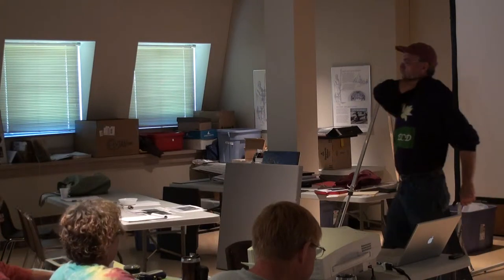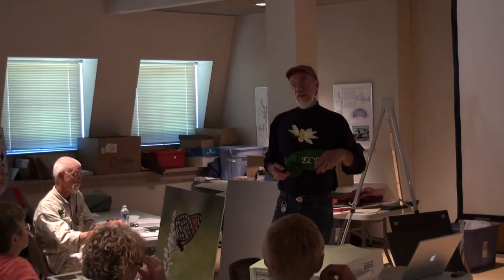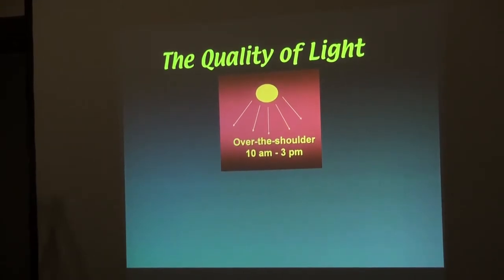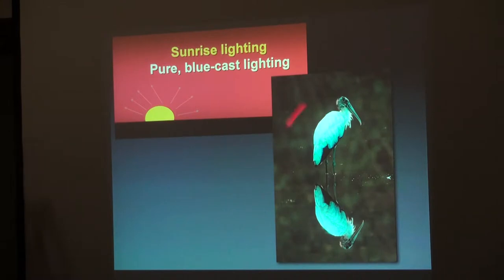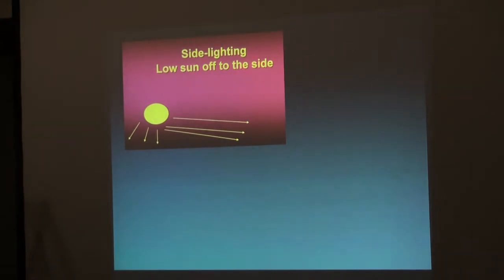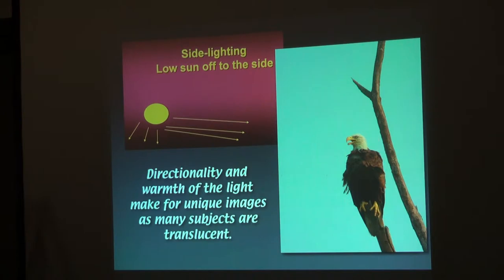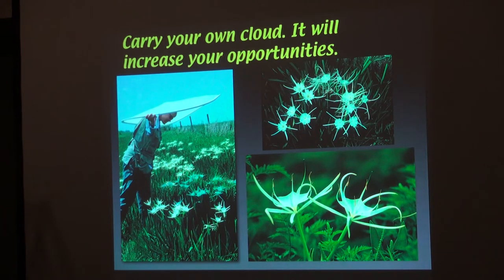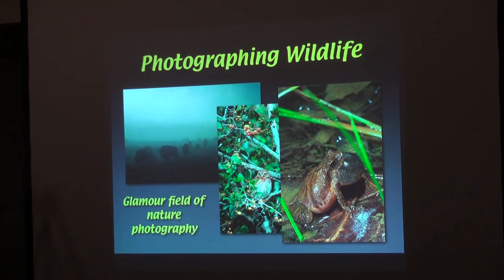ECD Session 3 part 9 - Environmental Conditions